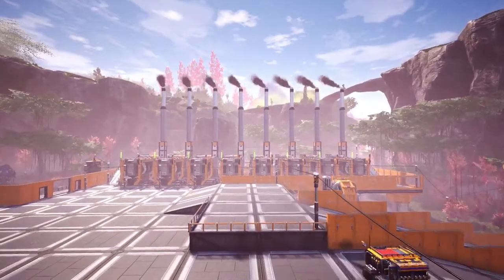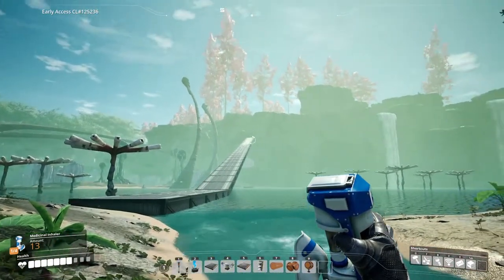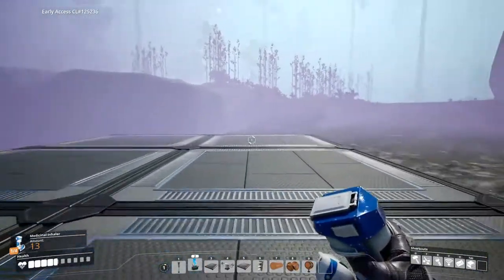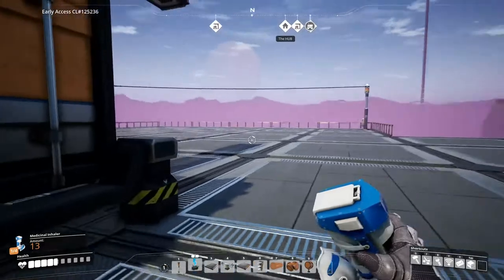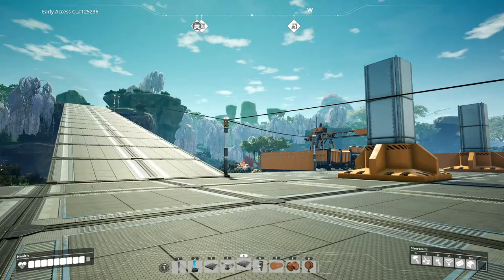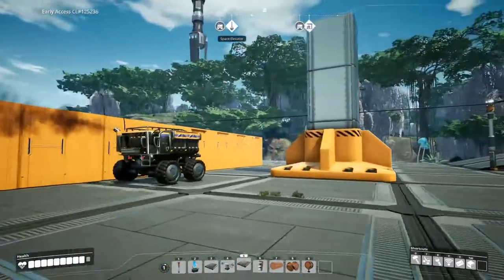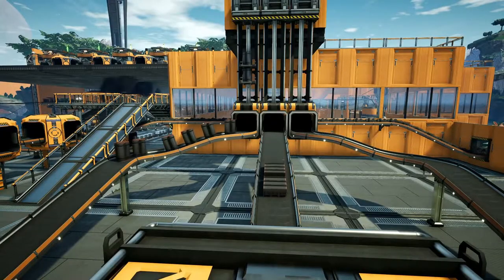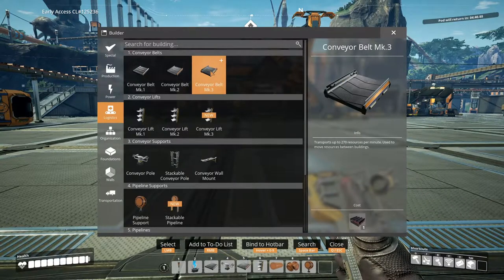I started building an awesome steel plant - SATISFACTORY - Episode 6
Now that we have proper coal power we can start preparing for the proper cool stuff!

In today's exciting episode we start building a totally awesome steel plant that has a coal drop off depot at the back. It's right at the back of the base and will need to find a way to get it all back to the stores but that sounds like a later problem to me...